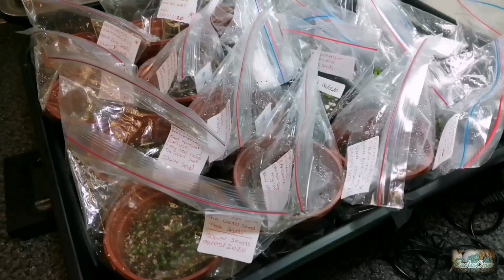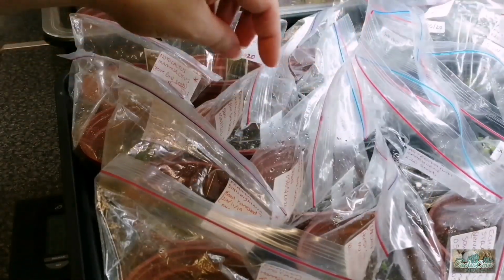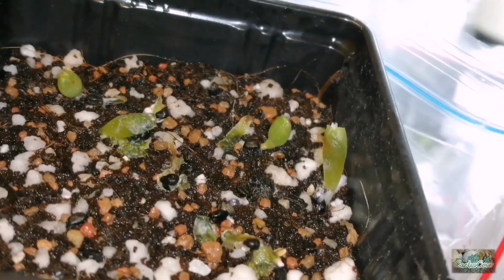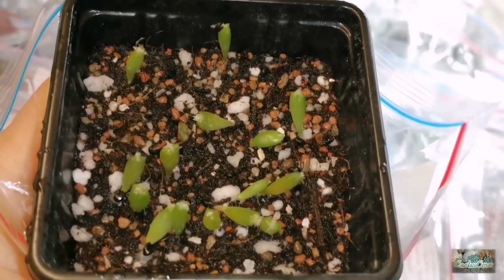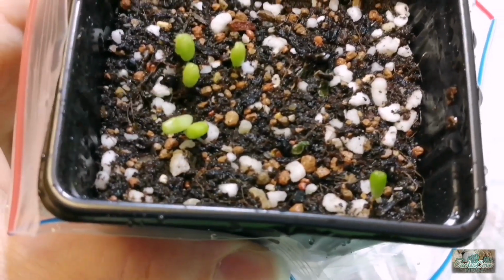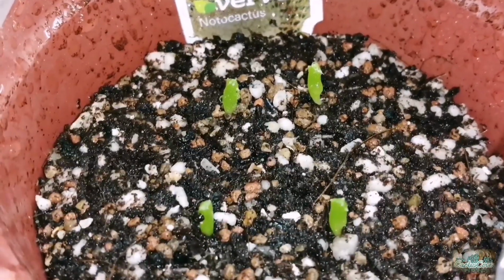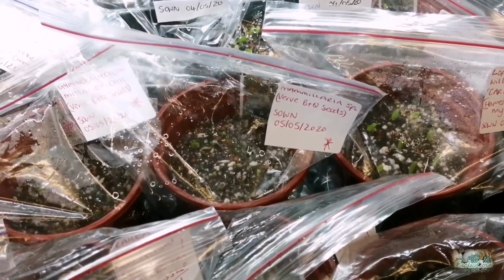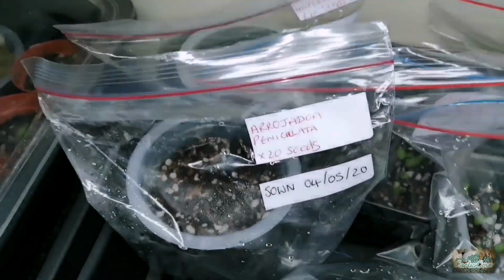ASTROPHYTUM Cactus Seedlings Update at about One Month Old! JUNE 2020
It is about a month later now, June 2020...
I sowed lots of Astrophytum cactus seeds (and some other cactus seeds, also shown in this video as well).
I'm updating on the growth progression and also what detrimental things have happened... Some seedlings dying off.

Astrophytum are a learning curve and I've found they appreciate being out of the zip lock bags a lot SOONER than other cactus seedlings I've grown and too much humidity is detrimental. I noticed this last year in 2019 and had yo open zip lock bags sooner and they perked right up.

Also  I'M ALWAYS WASHING SEEDS from now on no matter what 😆. This way I'm 100% sure I'm doing everything possible for the germination process.

I always sterilise soil media and pots as a matter of course, so had I washed those seeds perhaps a few less die back of seedlings might have occurred although you always get some casualties.

Why I chose not to wash the Astrophytum seeds is beyond be! 🙄

🌵My video of sowing the seeds...

🌵My few days later update video...

If you like cactus plants I have lots of other videis in my playlists.